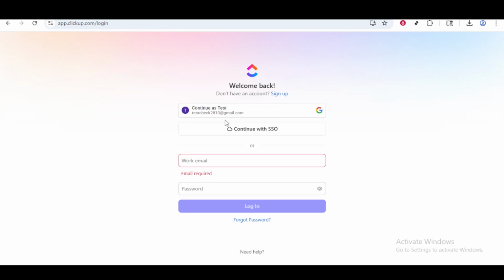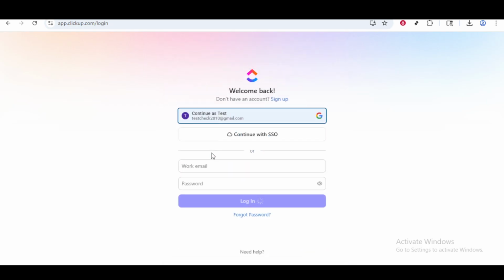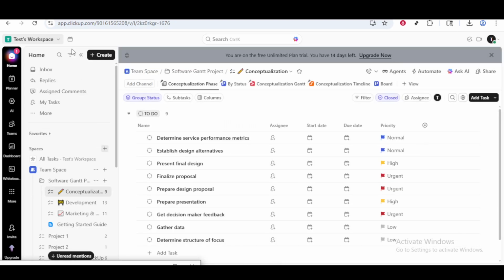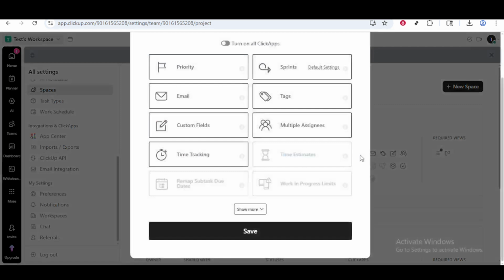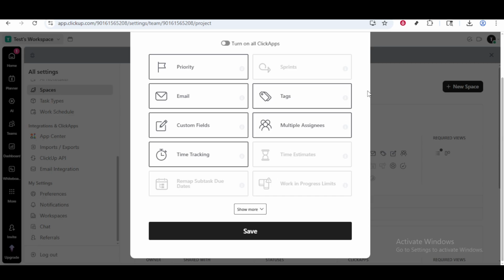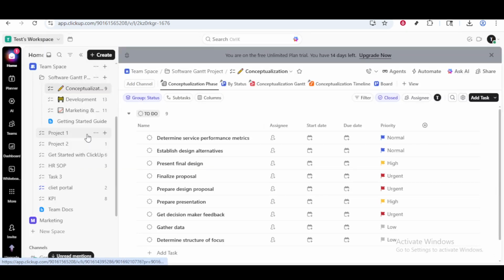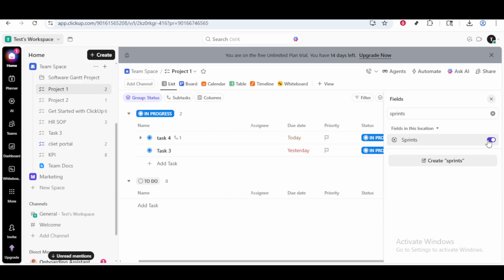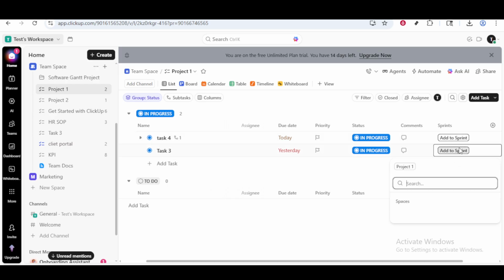How To Use ClickUp Sprints (Quick Guide)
How To Use ClickUp Sprints